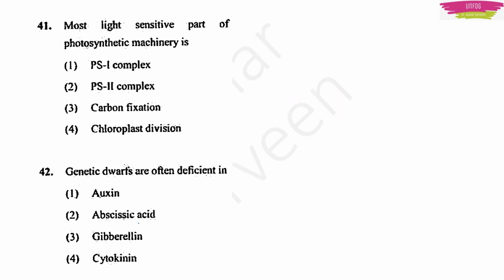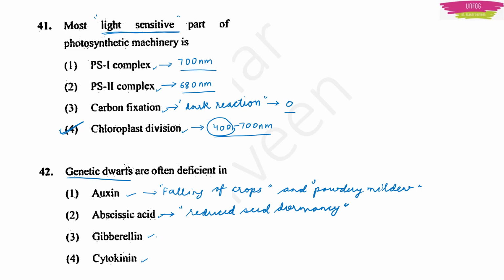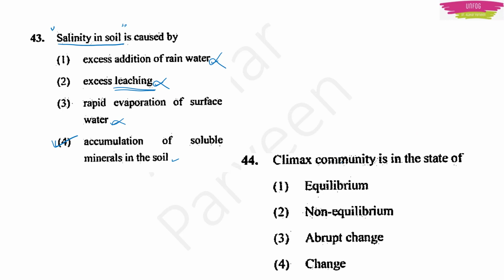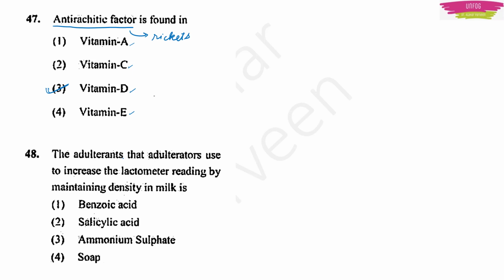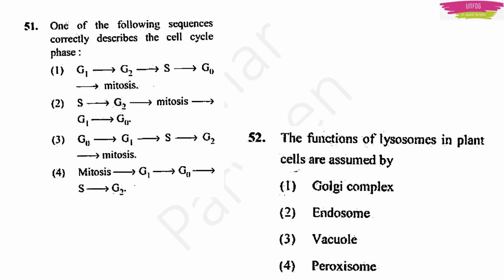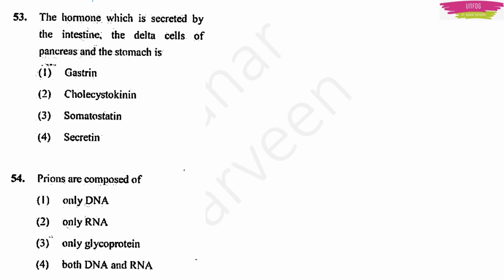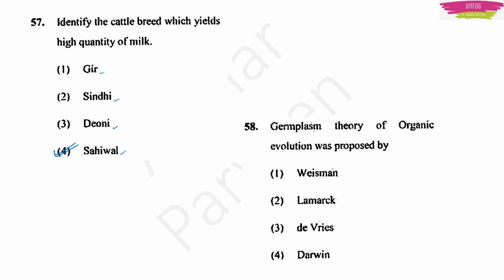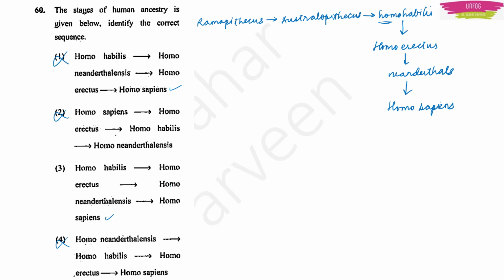HSTR BIOLOGY QUESTION PAPER 2015 SOLVED ( PART 1)